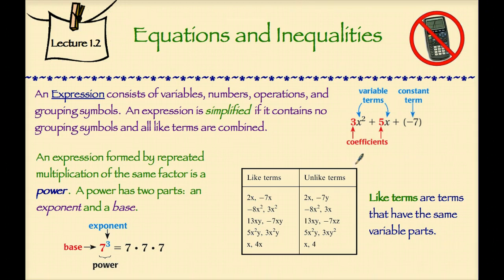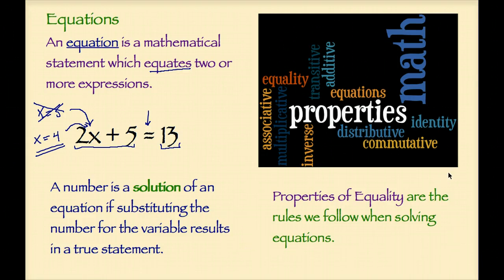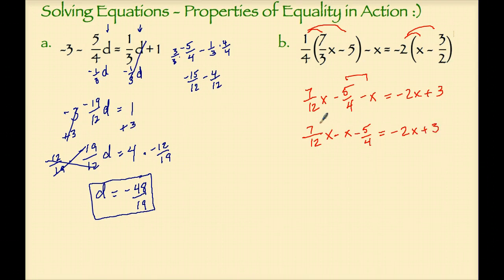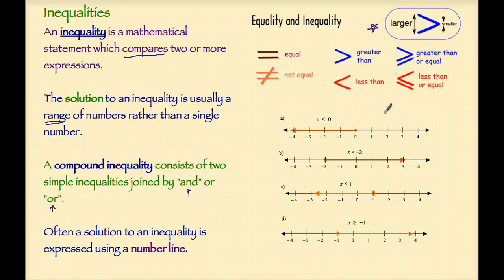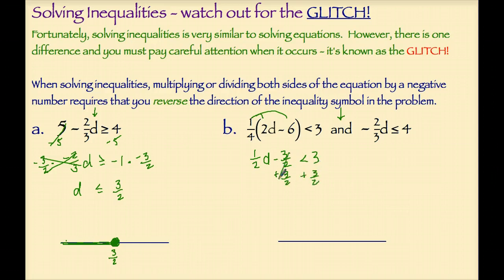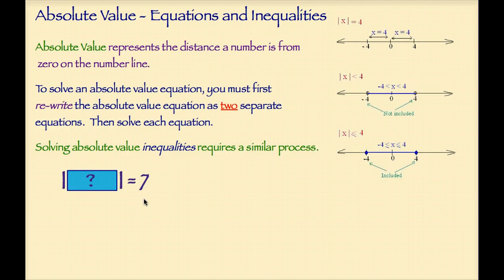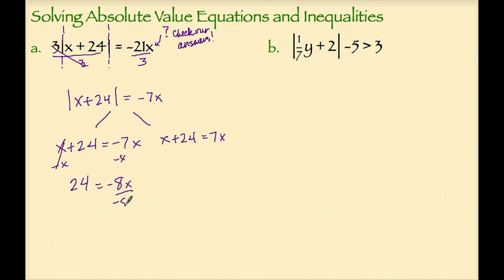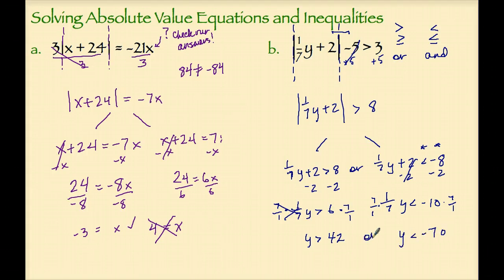APCalcAB ~ Review of Equations and Inequalities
Review Equations and Inequalities